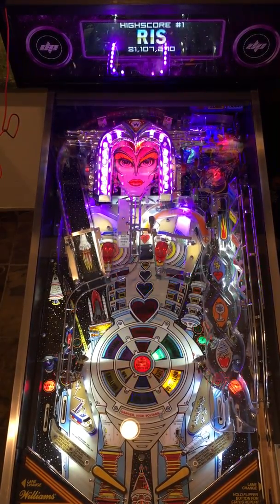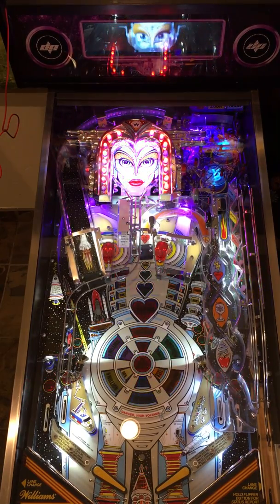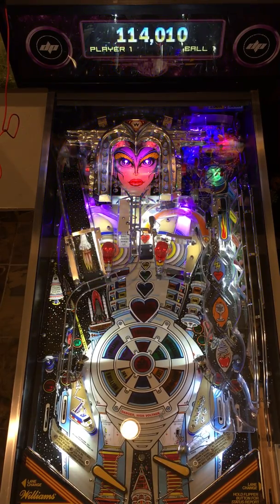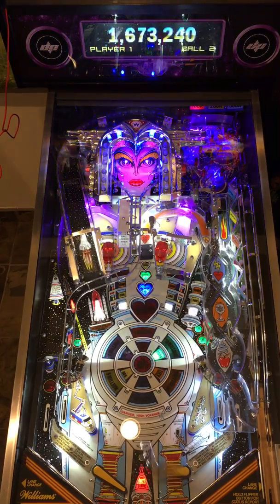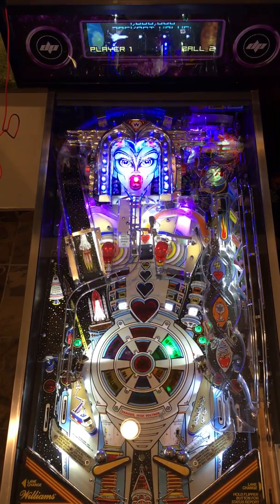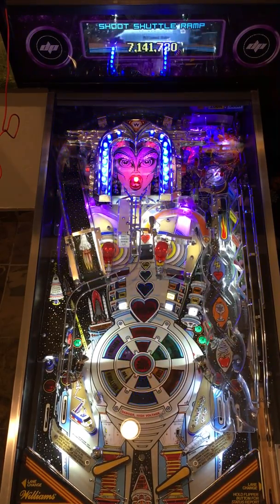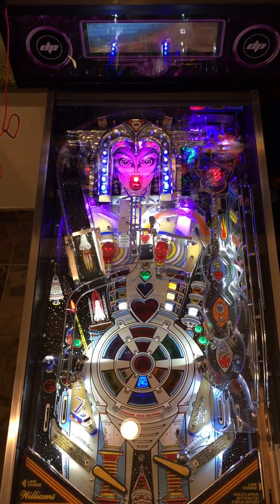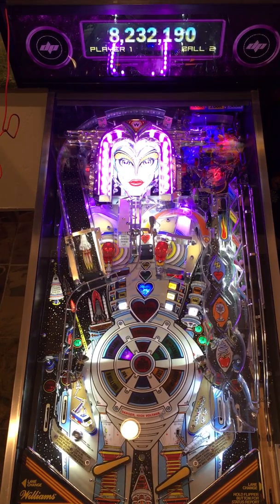Pinduino: Bride of Pinbot 2.0 Helmet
Powered by the Pinduino!  Code is open source